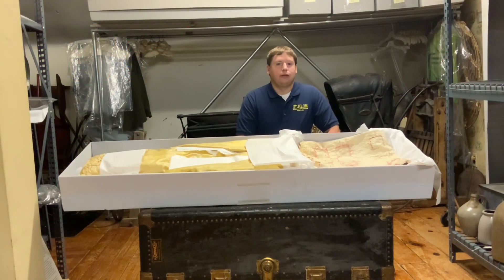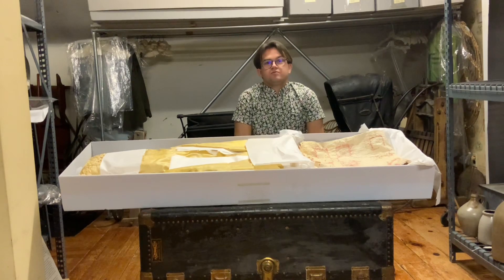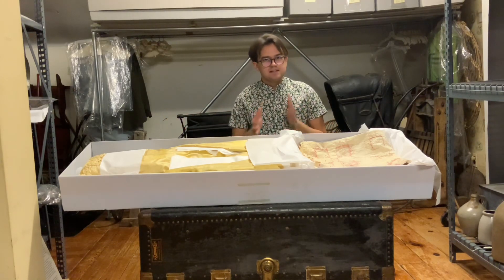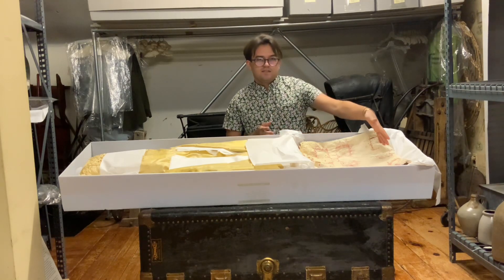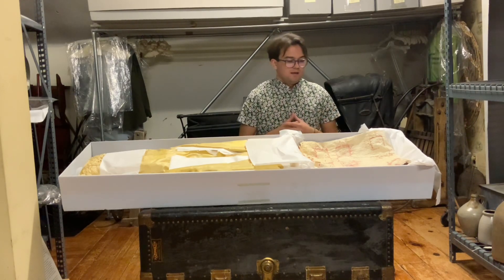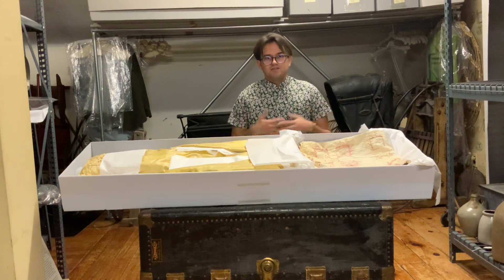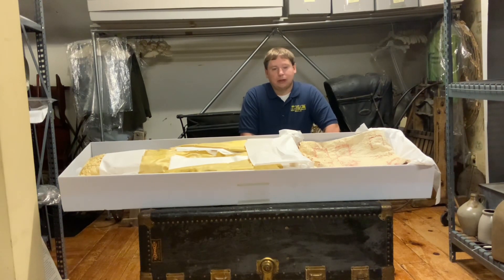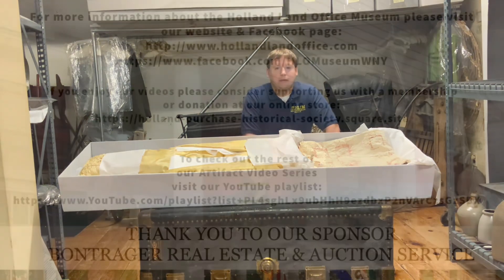Holland Land Office Museum Artifact Video Series: Evans Family Dress & Quilt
HLOM Curator Tyler Angora shares the historical connection of two unique pieces in our collection. Featured is a silk dress and quilt connected to the Evans Family, which is connected to Joseph Ellicott through his sister Rachel. Her son David Ellicott Evans was also a Resident Agent of the Land Office in Batavia. Both pieces date back to the 1830s.

If you would like to know more about the Holland Land Office Museum please visit our

If you like our videos please consider donating to museum so we can continue to bring you programming such as our Artifact Video Series. Or become a member of the museum. Memberships and donations are a major source of income for us. Please follow this link to purchase a membership or make a donation.

Be sure to check out some of our previous videos here in the Artifact Video Series Playlist